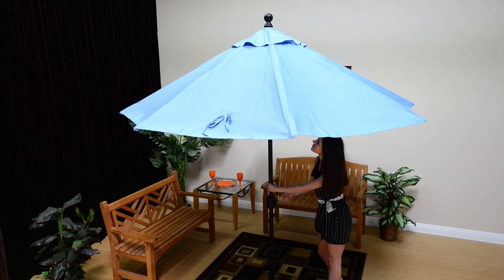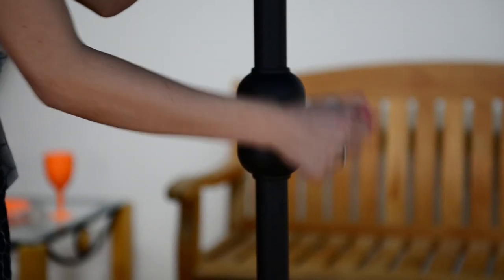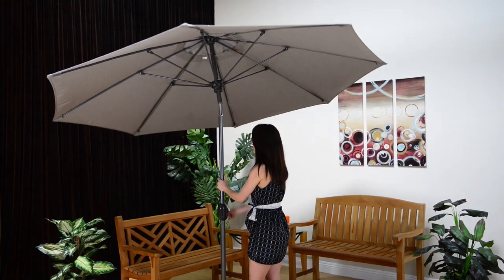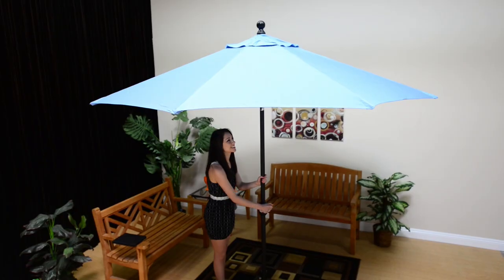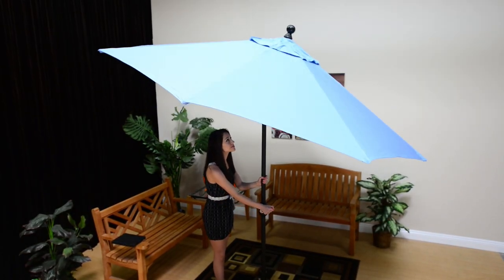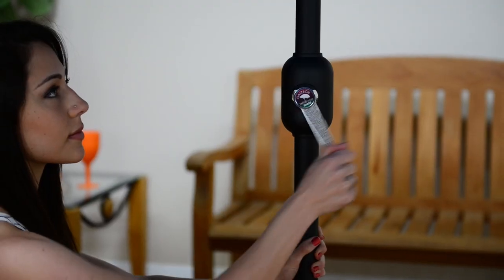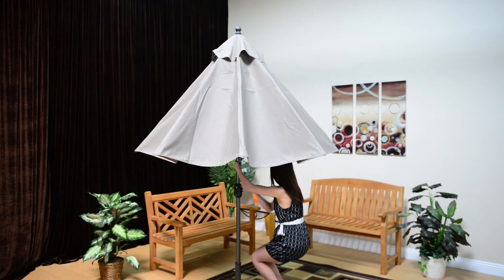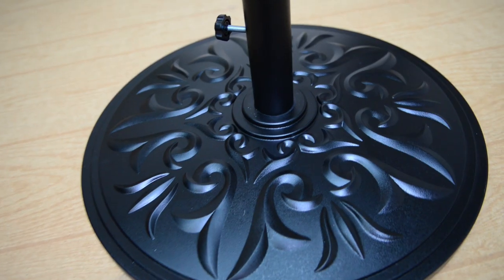Galtech Auto Tilt Umbrellas